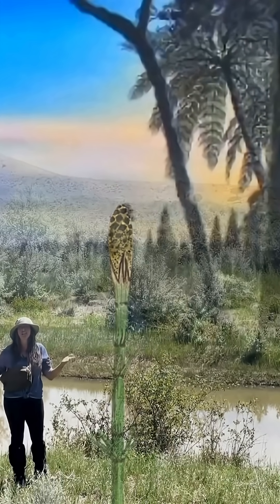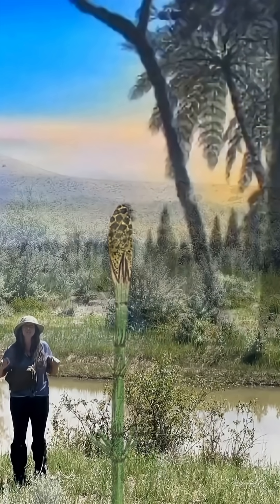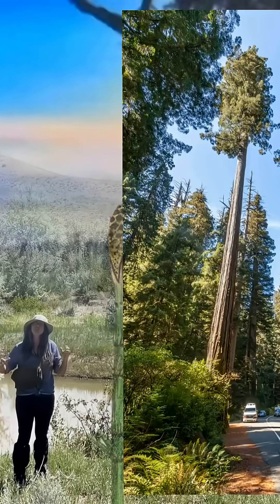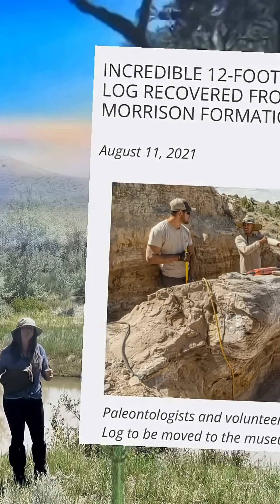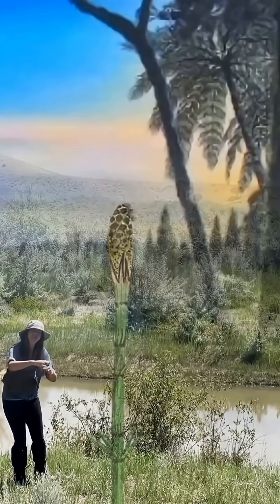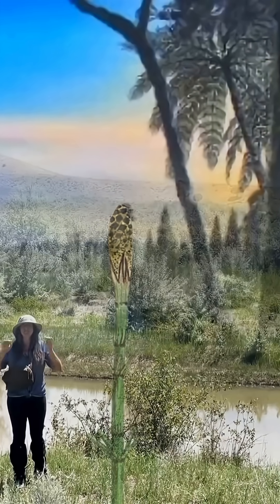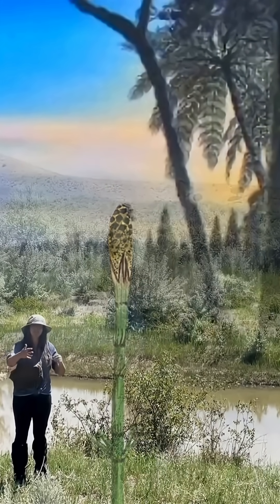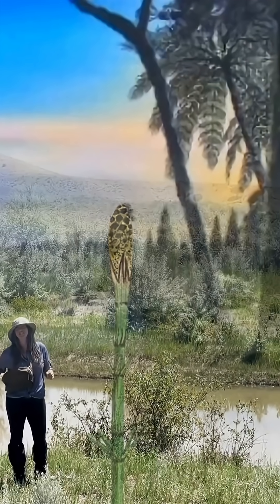Large Trees of the Jurassic (like Big Redwoods!)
Join ​⁠@LetsGoGeo for more Geo Fun!

Watch Full-Length Virtual Excursion to the Jurassic Morrison Land of Utah - Big Trees, Dinos, & even Radioactivity !?